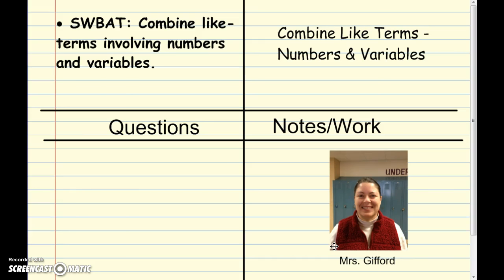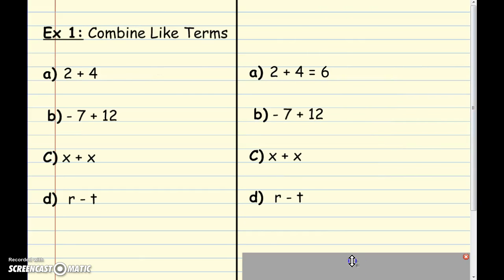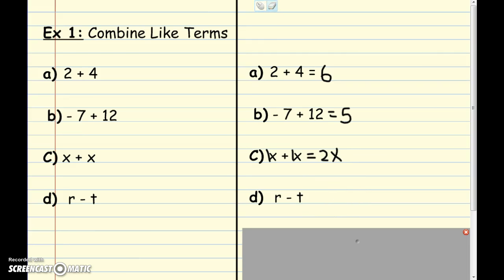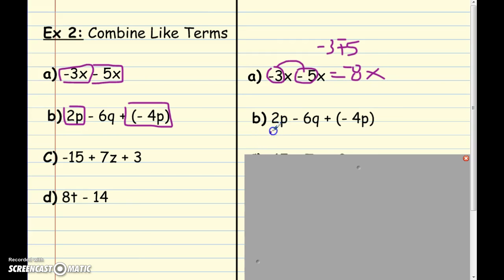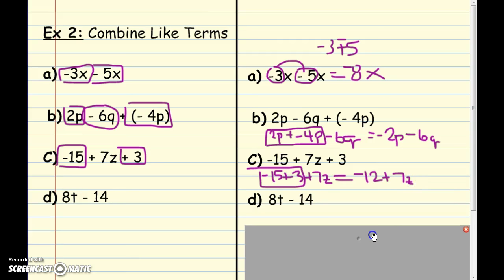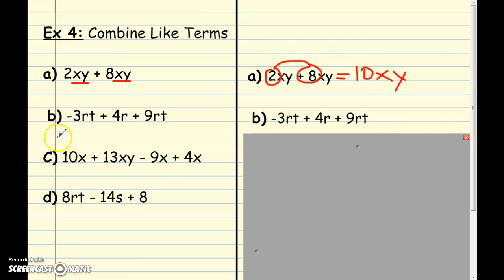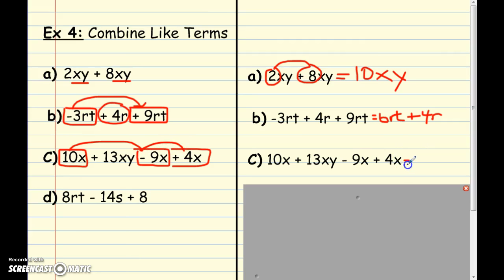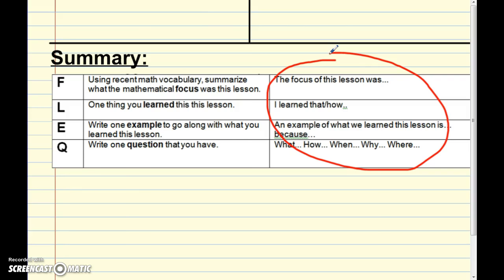Combine Like Terms - Numbers & Variables